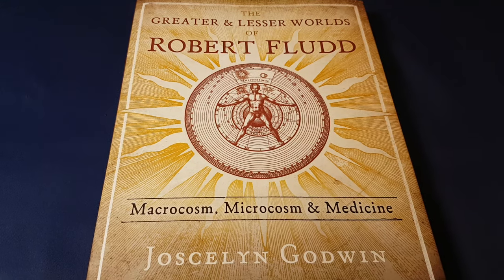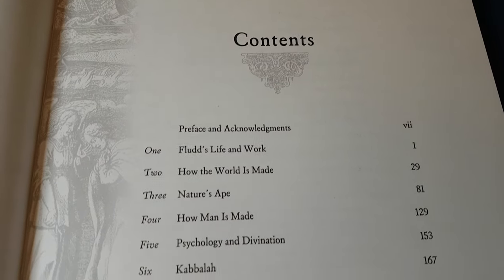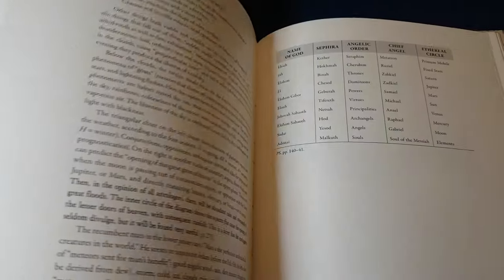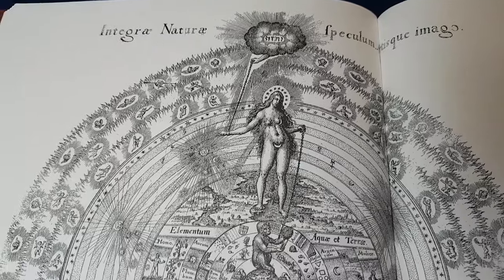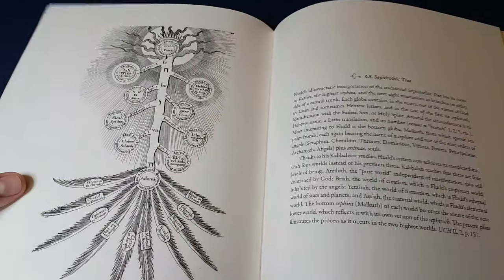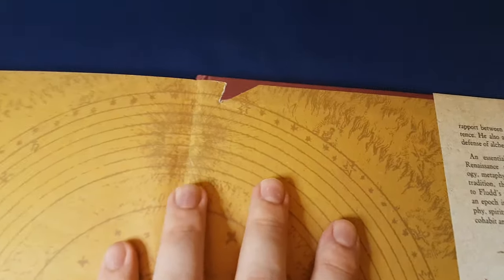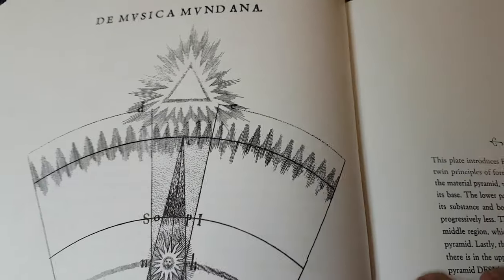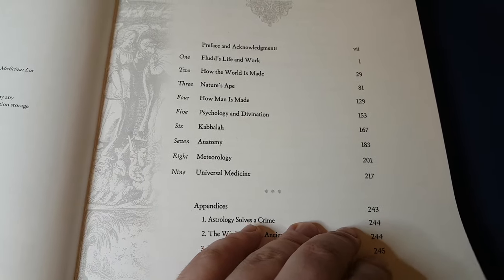The Greater and Lesser Worlds of Robert Fludd [Esoteric Book Review]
My review of The Greater and Lesser Worlds of Robert Fludd published by Inner Traditions.

See it on Amazon.co.uk
See it on Amazon.com